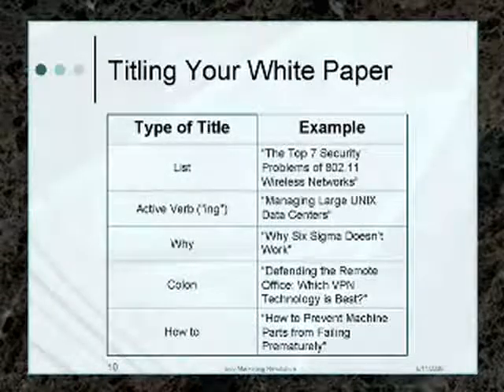How to Title a White Paper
How to create titles that make qualified prospects download your white papers by the truckload